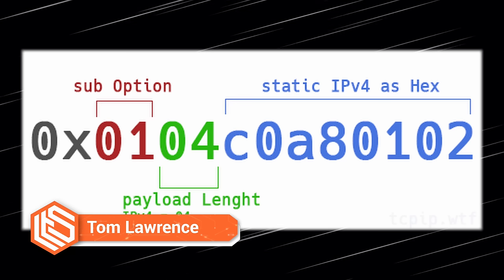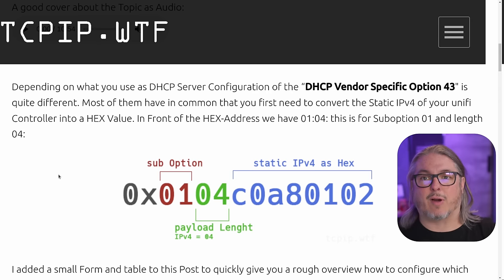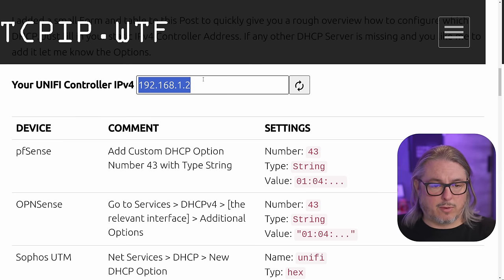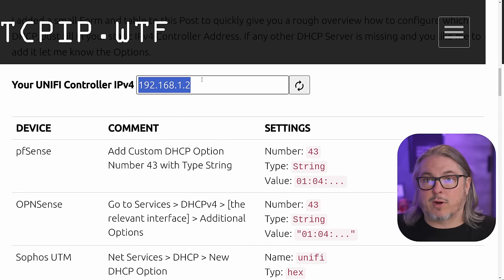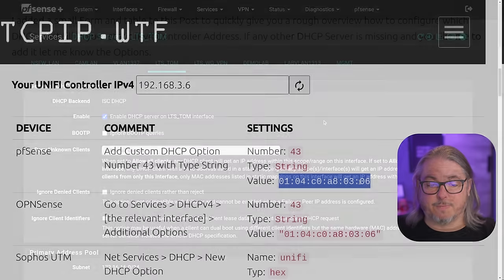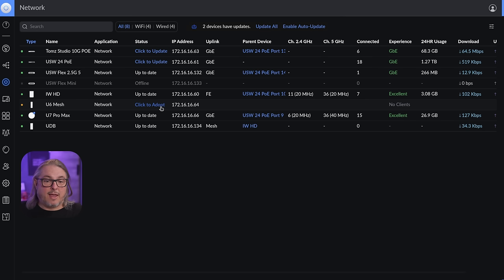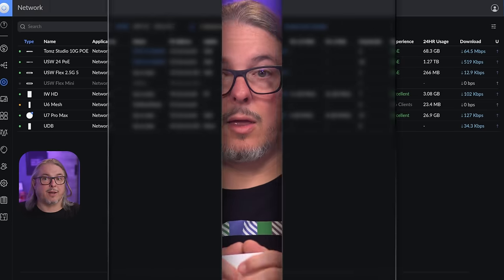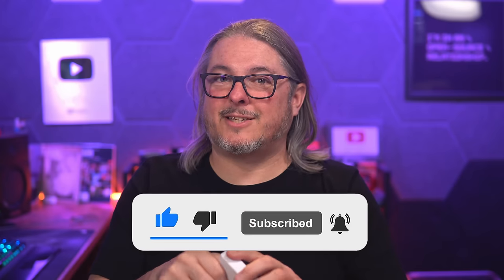How To Setup DHCP Option 43 on pfSense For Unifi Adoption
DHCP Option 43 is a versatile tool in network management that provides a standardized way for DHCP clients (like switches or access points) to receive configuration information from DHCP servers. This tutorial will guide you through the process of configuring DHCP Option 43 in pfSense so UniFi devices can be easily adopted when on a separate network.

Blog post with DHCP Option 34 Hex String Creator

Chapters
00:00 What Is DHCP Option 43
00:40 Converting IP To HEX for Option 43
02:32 pfsense DHCP Option 43
02:53 Adopting in UniFi using Option 43